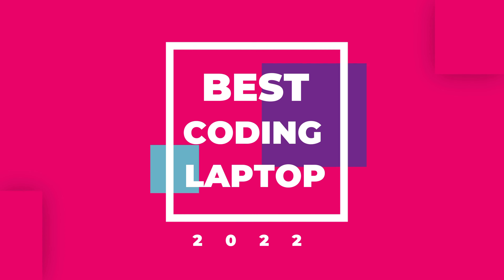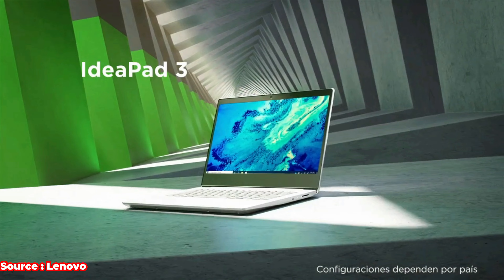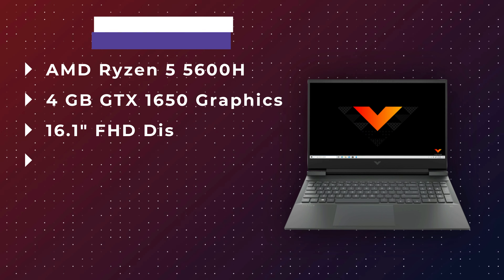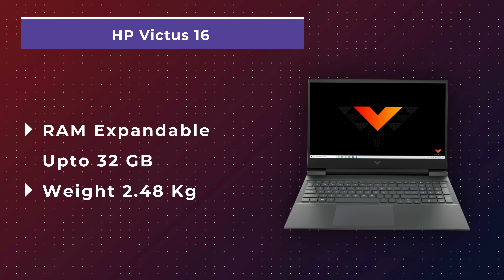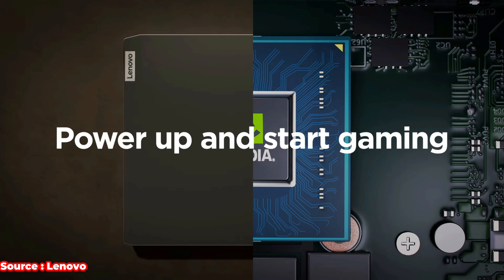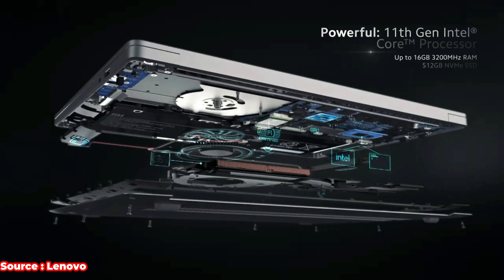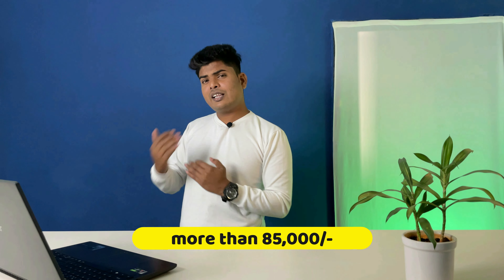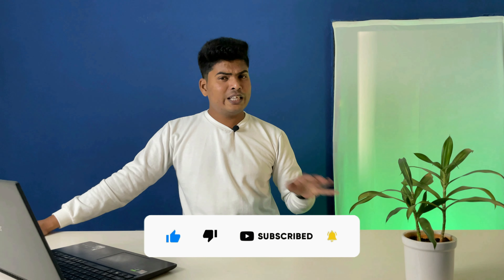[Hindi] Best Laptops for Coding and Programming in 2022 🤩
Hello Everyone,
In this video I am going to share some of the best laptops for coding and programming in 2022. I have also shared a guide to buy programming laptop. I have included best laptops for coding in every budget. You will find the best laptop in you budget for coding and programming.

💻RedmiBook 15 e-Learning Edition

💻Lenovo IdeaPad 3

💻HP Victus 16

💻MSI Bravo 15 Ryzen 7 5800H

💻Lenovo IdeaPad Gaming 3 Ryzen 7 5800H

💻Mi NoteBook Ultra 3.2k

💻Asus TUF Dash F15 RTX 3060

Time Stamps:-
0:00 Don't Skip
0:28 Best Laptop For Coding and Programming under 40000 in 2022
1:53 Best Laptop for Programming under 50000 in 2022
3:27 Best Laptop for coding and gaming under 60000
5:48 Best Laptop for Programming and gaming under 75000
9:13 Best RTX 3060 Laptop for gaming and coding in 2022
10:52 Final Suggestion